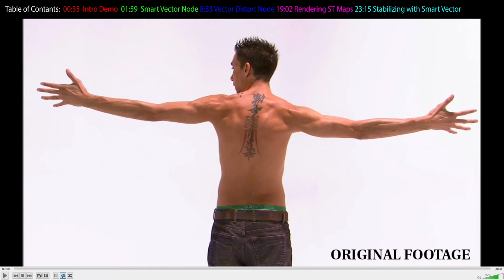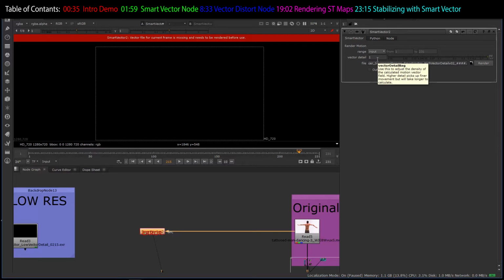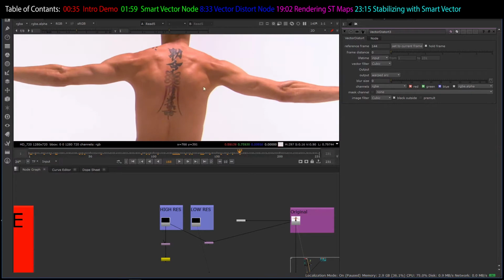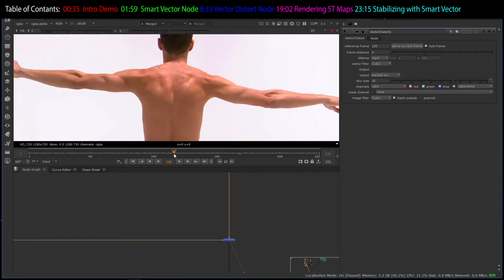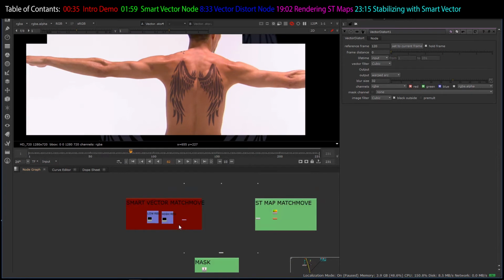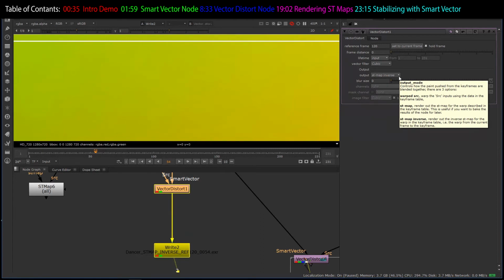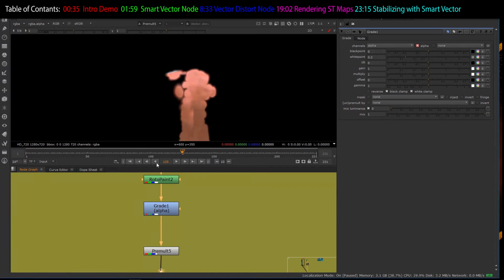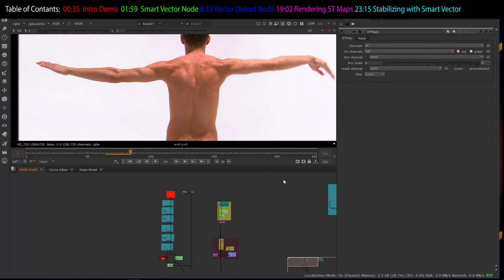VFX Essentials: Smart Vectors ( recut )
00:35​ Intro Demo
01:59​ Smart Vector Node
8:33​ Vector Distort Node
19:02​ Rendering ST Maps
23:15​ Stabilizing with Smart Vector

* This video is from October 2018, Nuke 11 ( I think ). I reposted because I wanted to edit down my intro and I believe it to be still useful for future Nuke releases even though Smart Vectors has been updated since then. Enjoy! *

In this tutorial you will learn how to utilize smart vectors in Nuke.